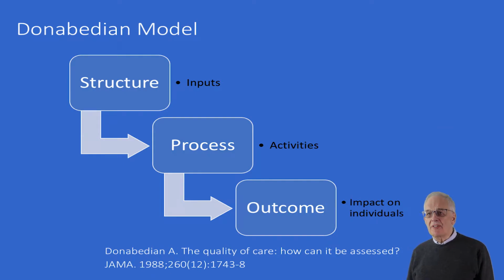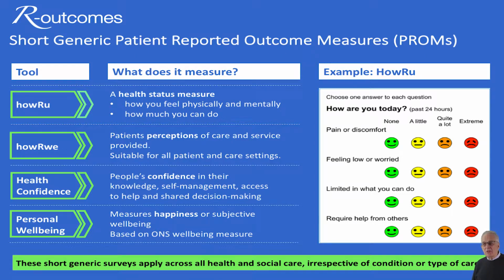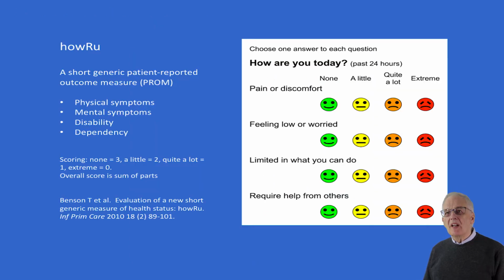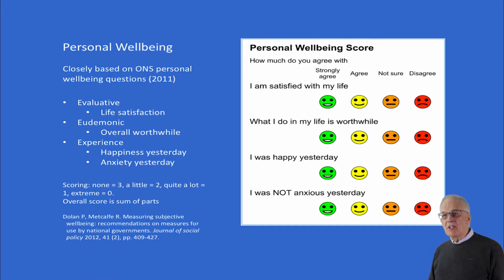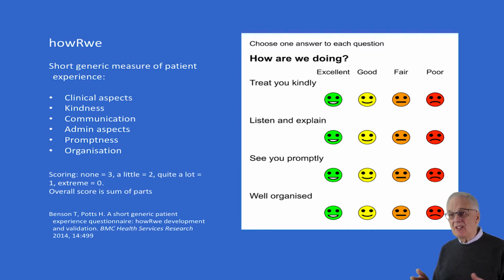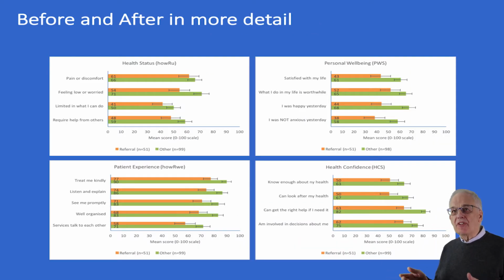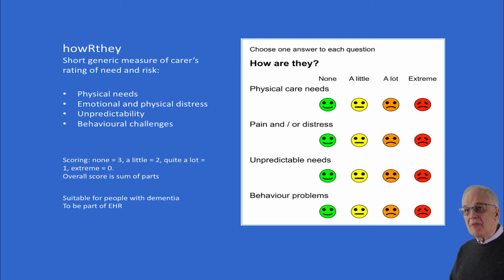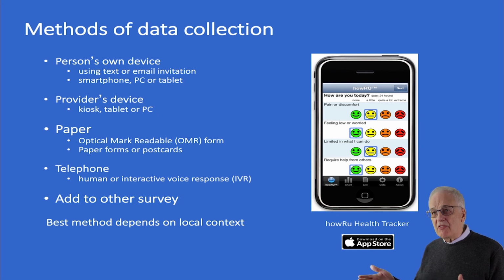R-Outcomes - an overview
A video on using R-Outcomes patient-reported and staff-reported outcomes measures.